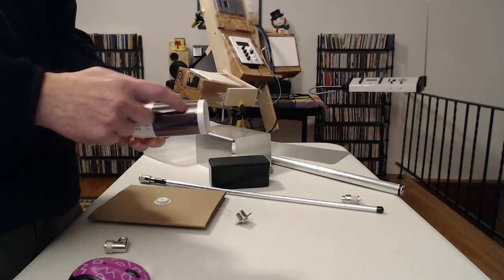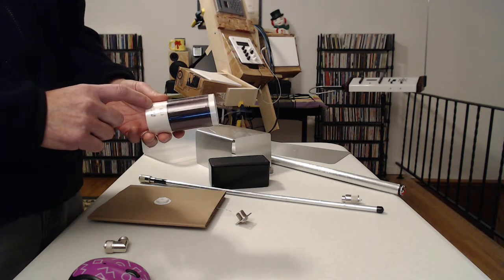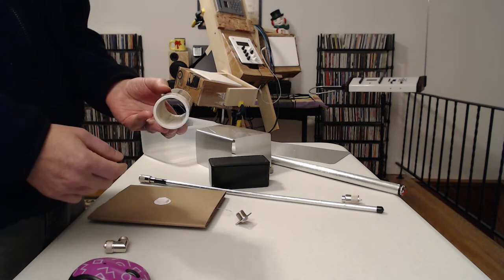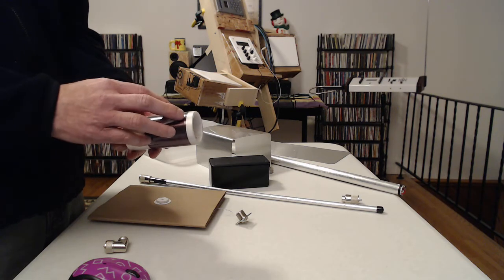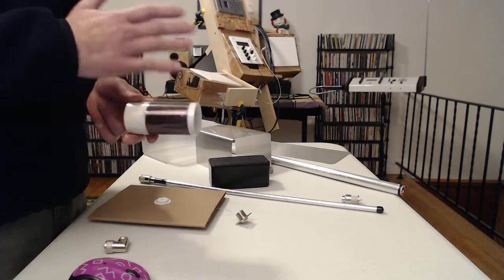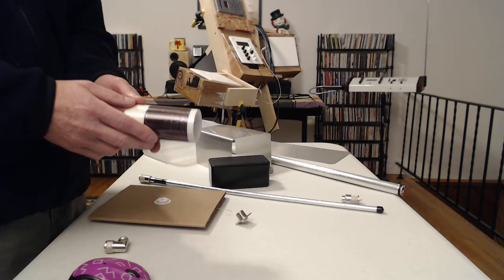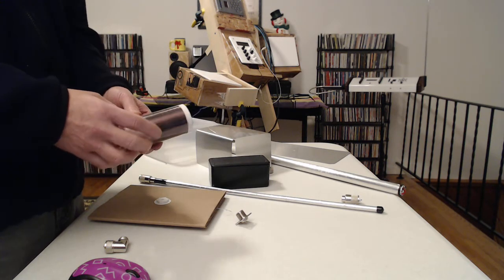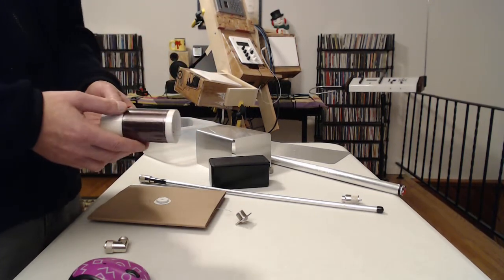D-Lev Technology video 1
A discussion of the oscillators & coils in the D-Lev, a (mostly) digital Theremin.